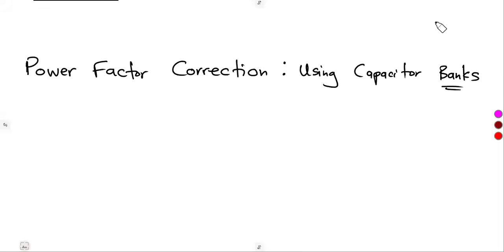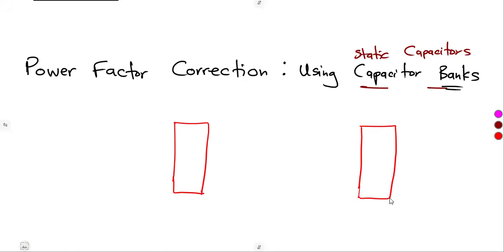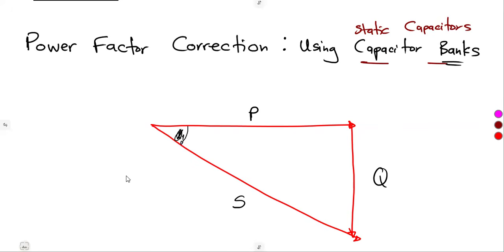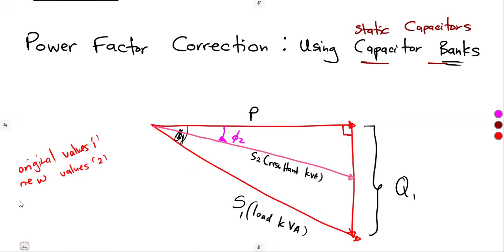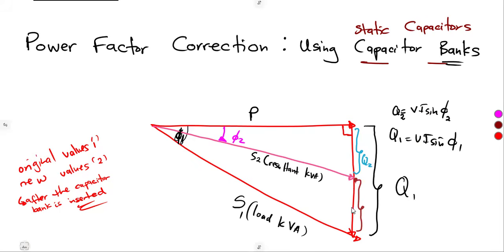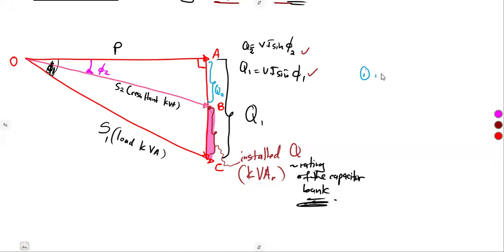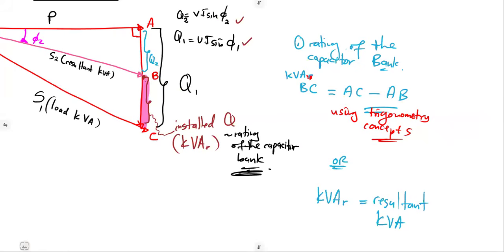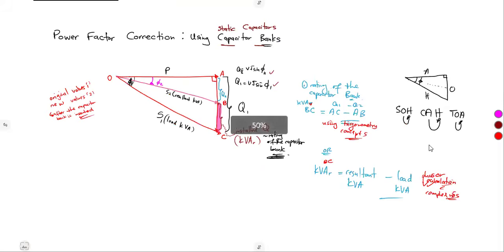Electrotechnics N6 Power Factor Correction - Using Capacitor Banks Notes